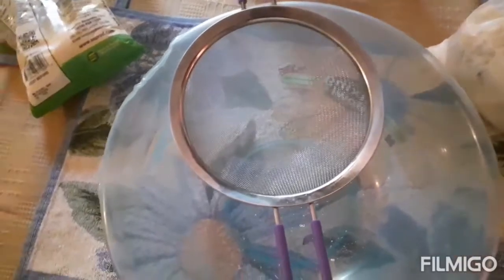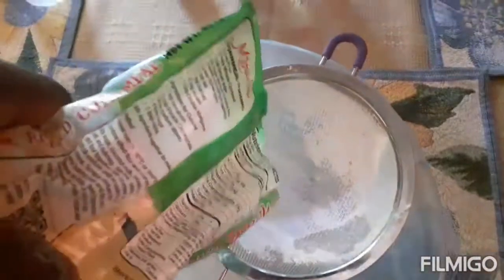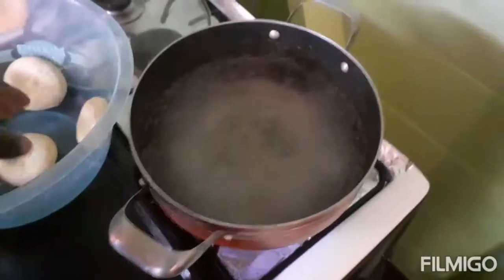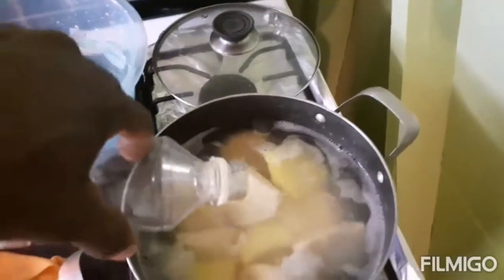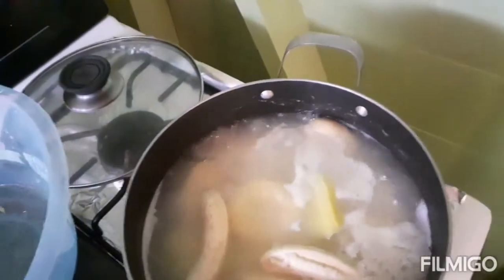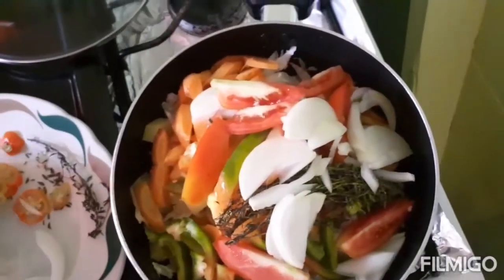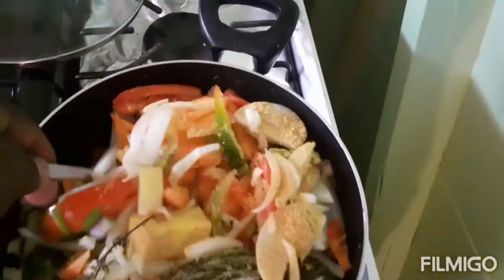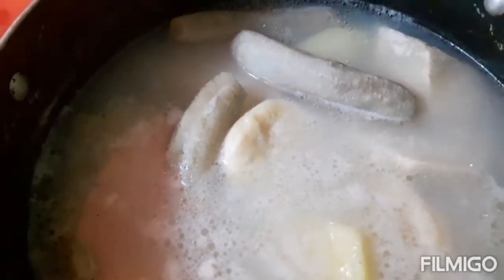Jamaican breakfast, Steam Cabbage And Sausage With Boil Food